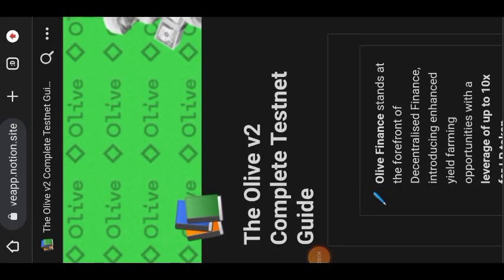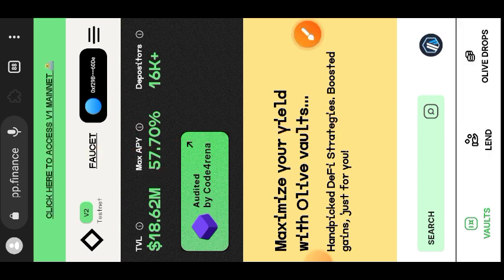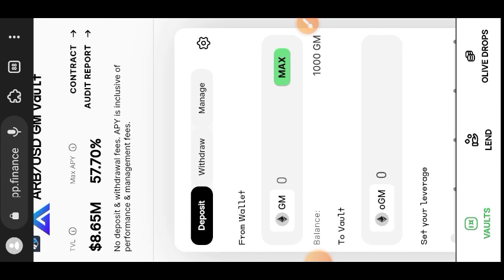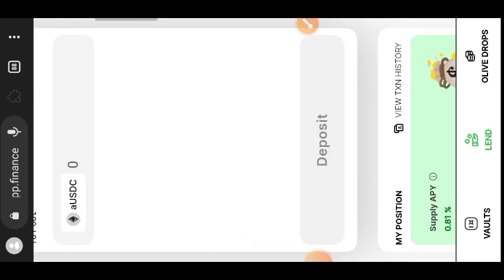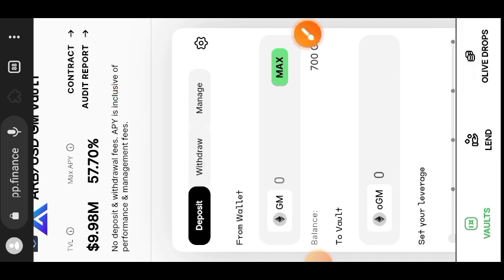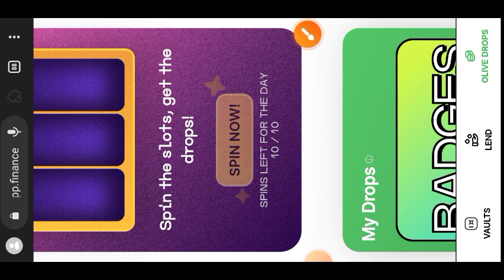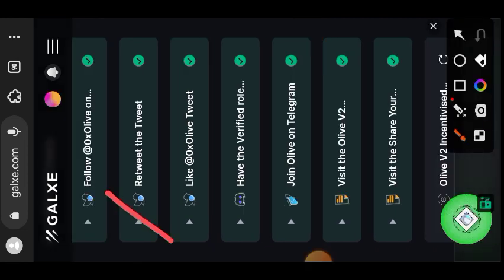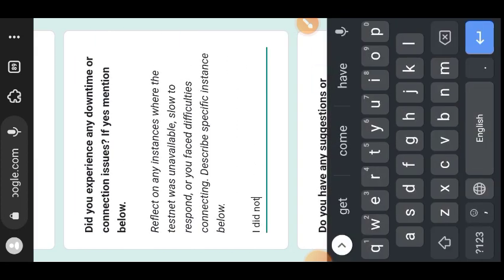Olive Finance Testnet Full Step By Step Tutorial For Beginners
Welcome to the Olive Finance Testnet full step by step guide for beginners.
Olive Finance allows users to earn rewards through various activities such as lending, staking, and interacting with with their every other unique features.